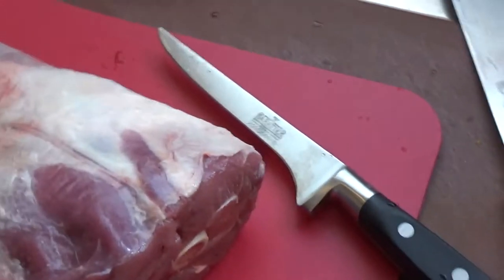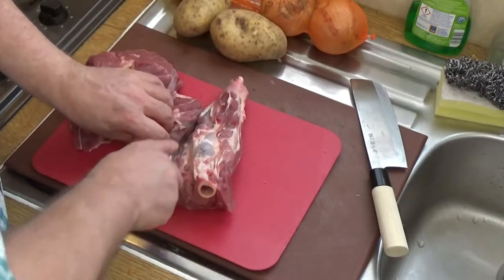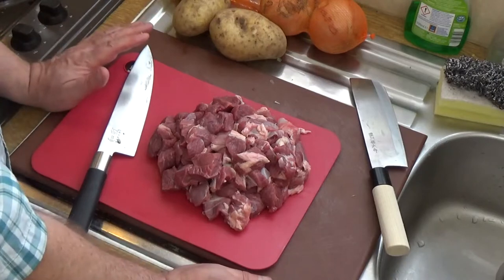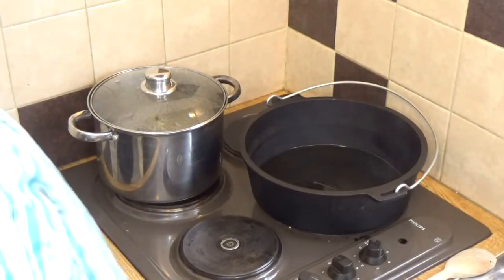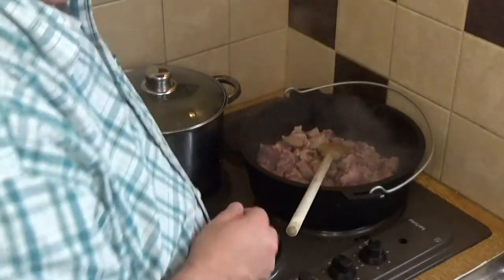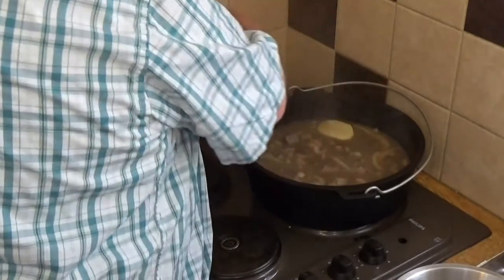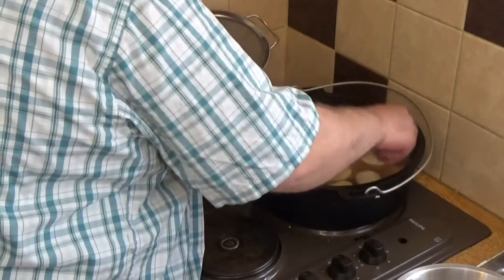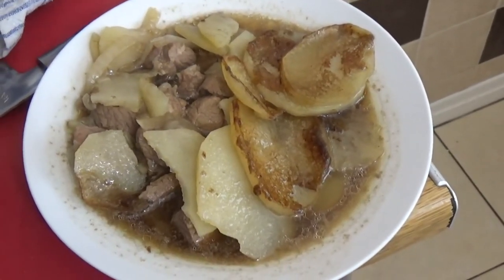How to Cook Lancashire Hotpot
Lancashire hotpot is a simple dish that delivers big on flavour and satisfaction.

Traditionally made from mutton, but delicious with lamb too, it's really easy to cook.